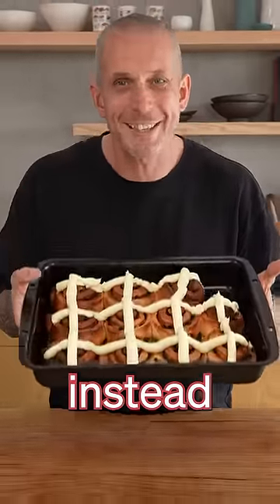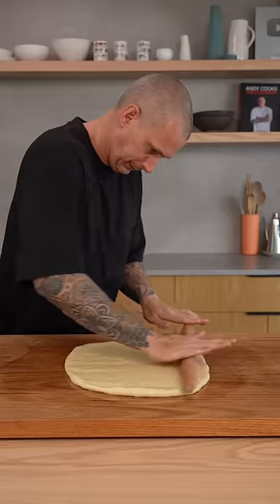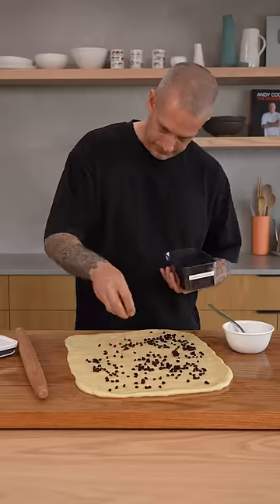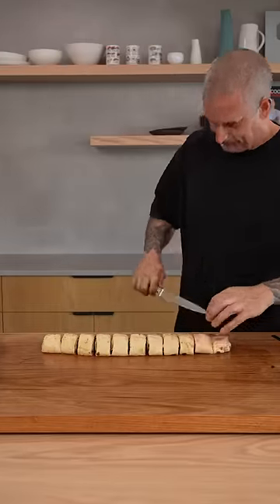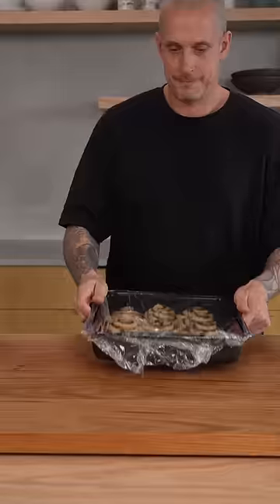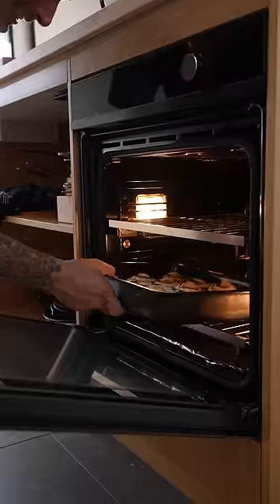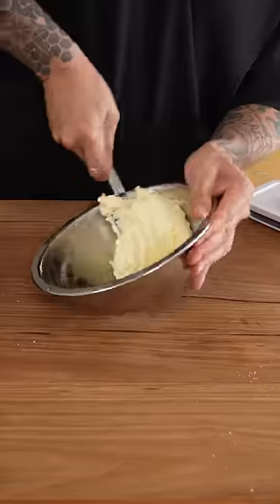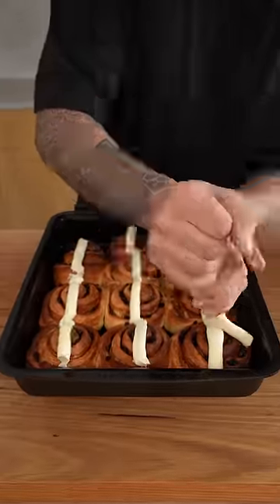Hot Cross Bun Cinnamon Scrolls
Ingredients
- 90g (3.2 oz) caster sugar
- 80g (2.8 oz) unsalted butter, softened
- 1/2 tsp sea salt
- 1 egg
- finely grated zest of 1 lemon
- 450g (15.9 oz) plain (all-purpose) flour
- 230ml (8 fl oz) buttermilk
- 7g (1/4 oz) sachet instant dried yeast
- 25g (0.9 oz) butter, melted (to brush before baking)
- 3 tsp ground cinnamon
- 55g (1.9 oz) caster sugar, additional for filling
- 30g (1.1 oz) brown sugar
- 80g (2.8 oz) raisins
- 250g (8.8 oz) cream cheese
- 150g (5.3 oz) icing sugar

Method
1. Start by mixing the softened butter and 90g of caster sugar in the bowl of a stand mixer with the paddle attachment. You can also use a hand beater, with the option to knead the dough by hand later.
2. Once the sugar has dissolved, add the egg and continue to mix for 2 minutes on medium-high. Then add the yeast and lemon zest, switching to the dough hook attachment.
3. On medium-low, gradually incorporate the buttermilk and flour. Mix for 4-5 minutes or until the dough becomes smooth. Transfer the dough onto a greased surface, knead briefly into a tight ball, and leave to prove for 1-2 hours, or until doubled in size.
4. While the dough is proving, prepare your cinnamon sugar mixture by combining 55g of caster sugar, the brown sugar, and cinnamon.
5. After the dough has doubled, knead it briefly on the greased surface, then roll it out to about 30x45cm (12x18 inches). Evenly spread the raisins and the cinnamon sugar mixture over the dough.
6. Roll the dough along the longer side into a tight cylinder, sealing the ends. Cut the cylinder into 12 even pieces.
7. Arrange the pieces on a greased oven tray and cover loosely with cling film. Let them prove again for another 1-1.5 hours, or until they have doubled in size.
8. Preheat your oven to 190°C (375°F). Once risen, brush the buns with melted butter and bake for 20 minutes, or until golden brown and cooked through.
9. While the buns bake, blend the cream cheese and icing sugar until smooth, then transfer the mixture into a piping bag.
10. Let the buns cool for 25-30 minutes before piping the cream cheese in a cross formation across each bun.